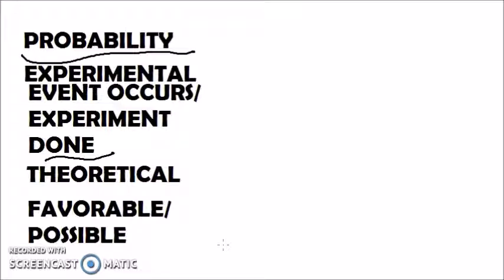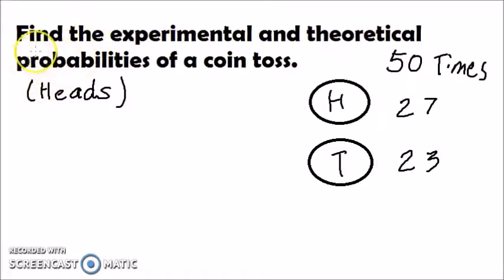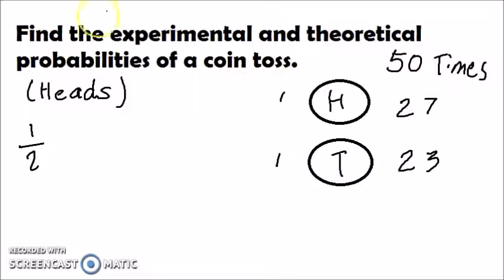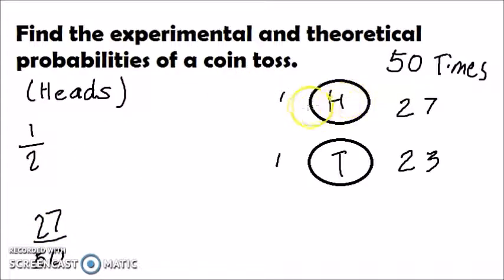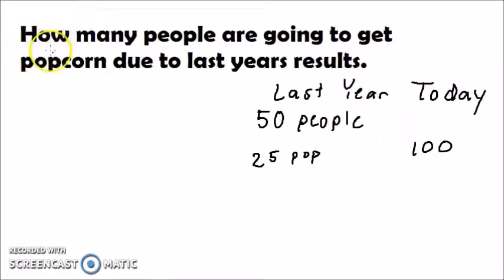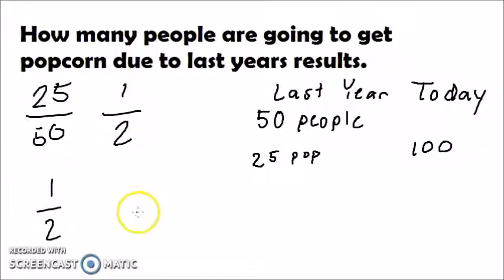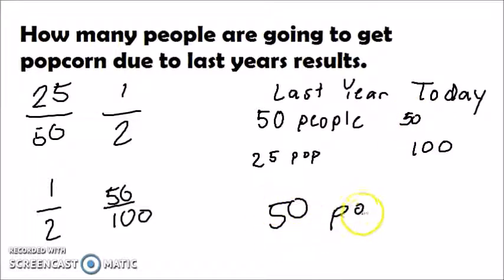Extra Credit Unit 15